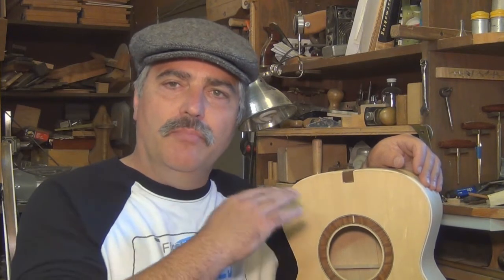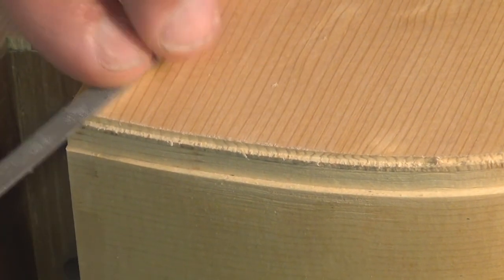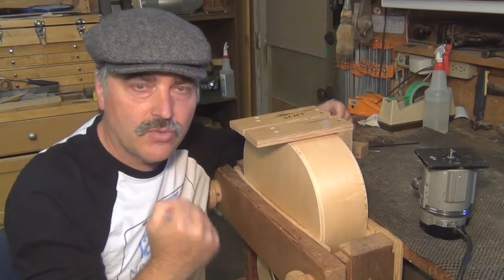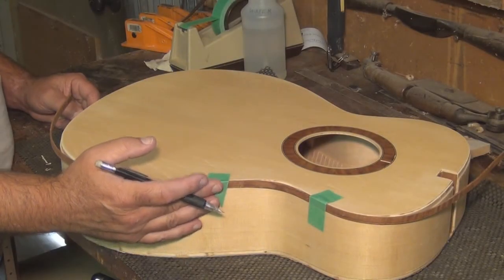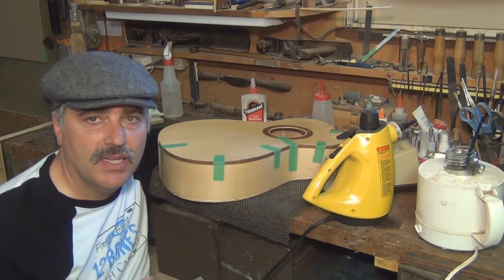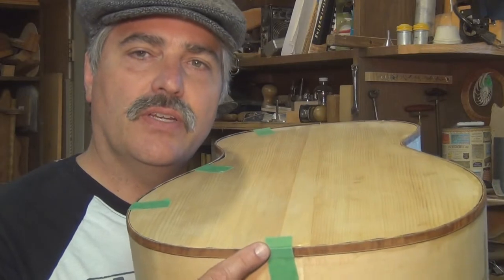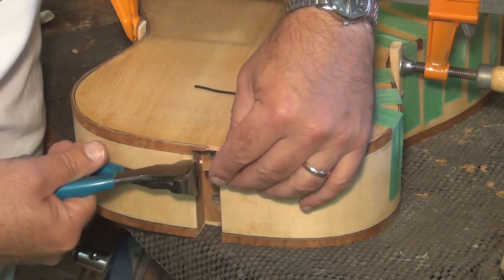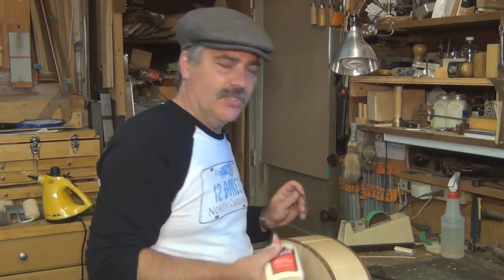Chapter 18 Installing the binding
This is the latest in a series I have been doing documenting the building of an all (mostly) Spruce steel string 00 guitar.  In this video I install the binding.  I just opened this youtube account and will start back posting the previous video's soon.